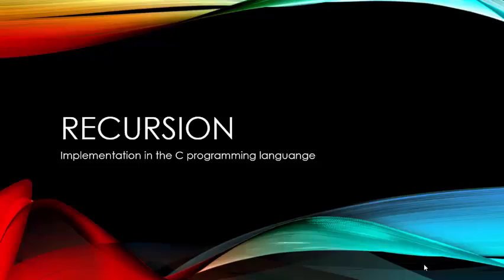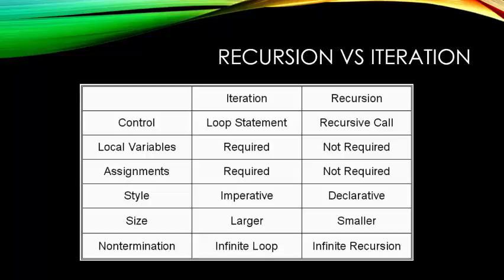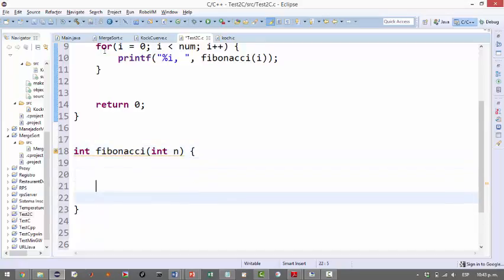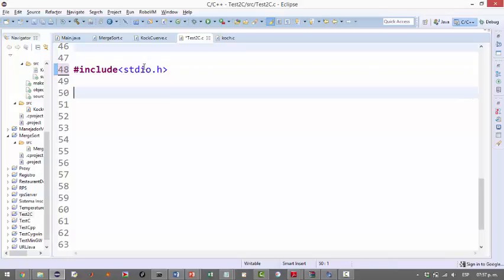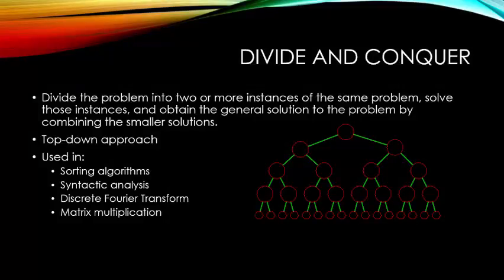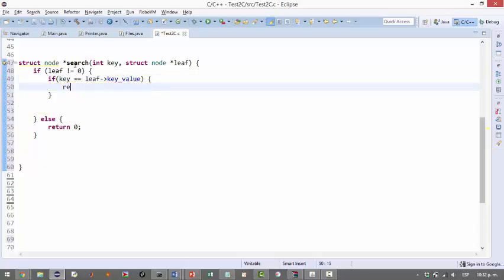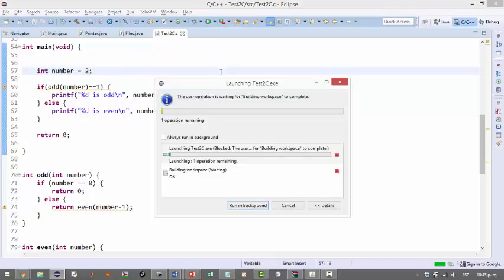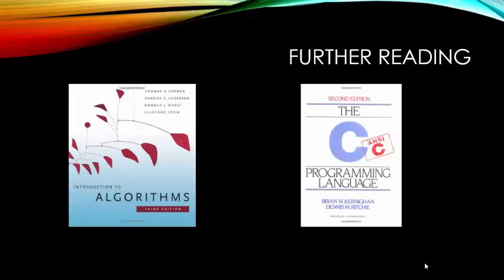Recursion Semminar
Recursion exmaples implemente in the C programming language.